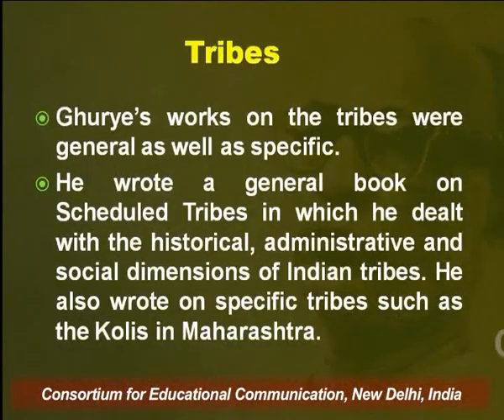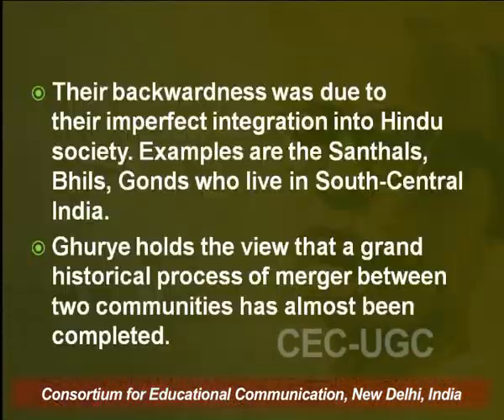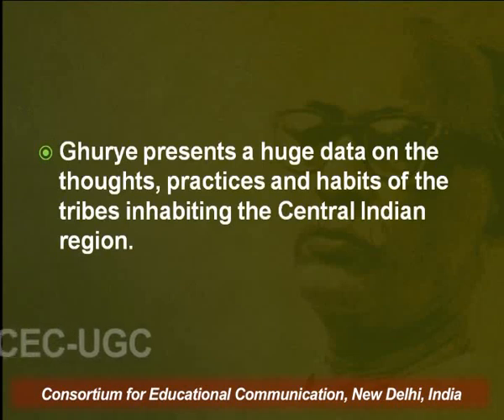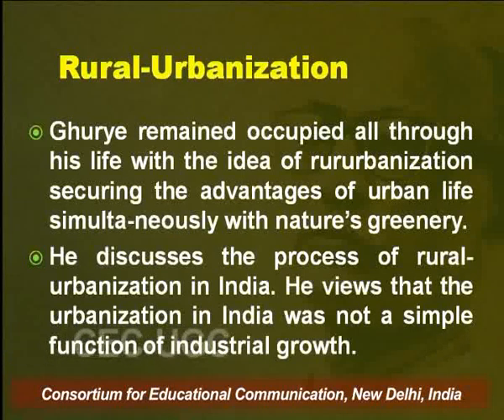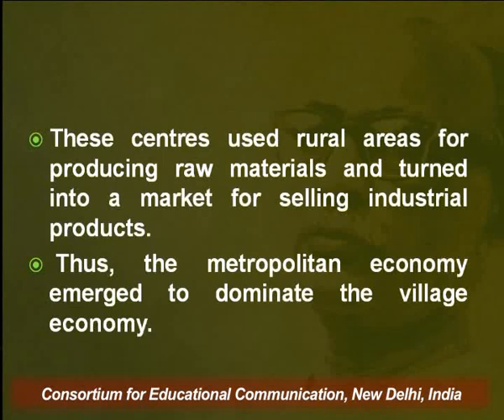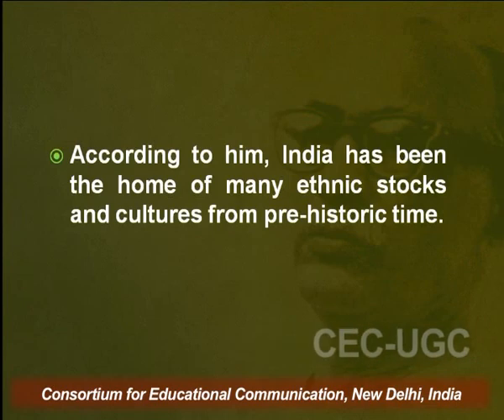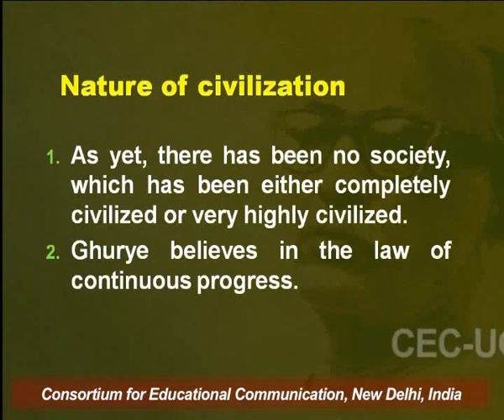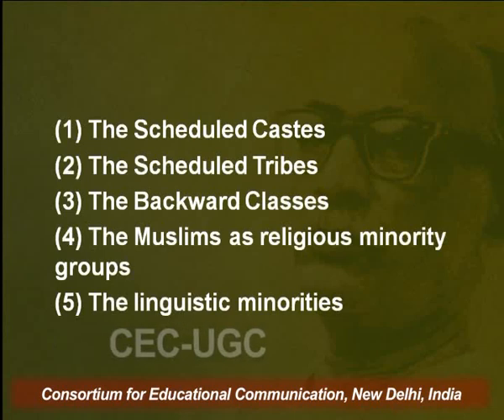G. S. Ghurye : The Making of Indian Sociology - II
This Lecture talks about G. S. Ghurye : The Making of Indian Sociology - II.